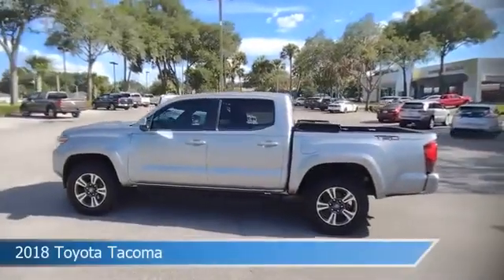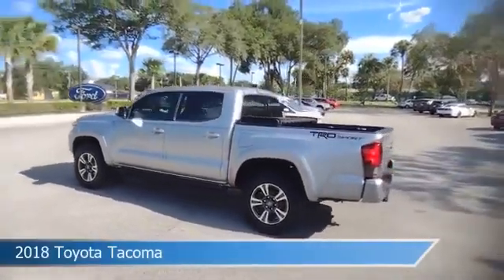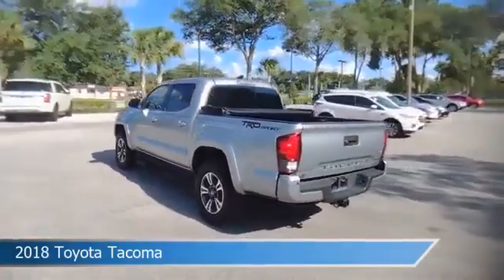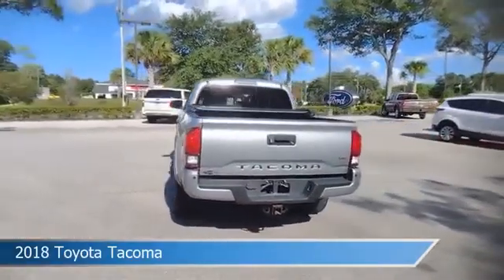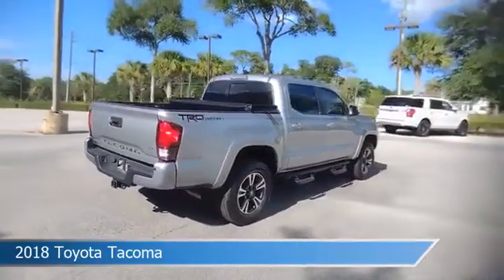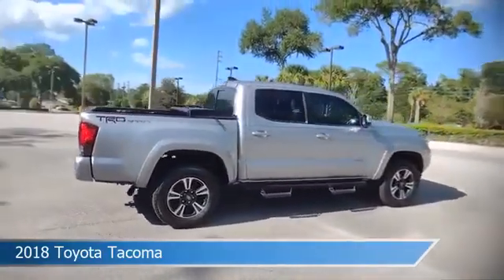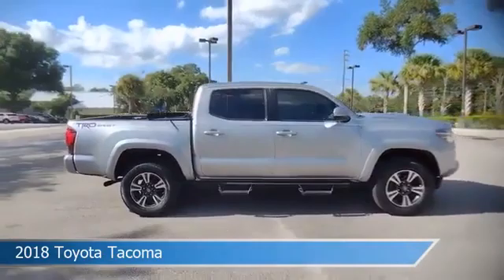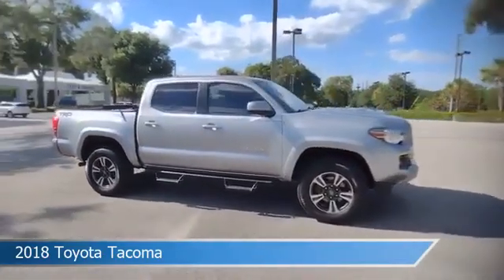2018 Toyota Tacoma COD220119A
2018 Toyota Tacoma COD220119A